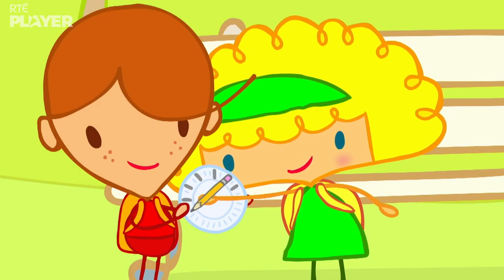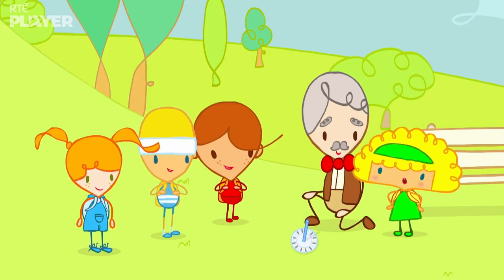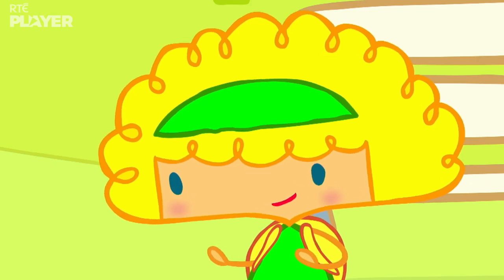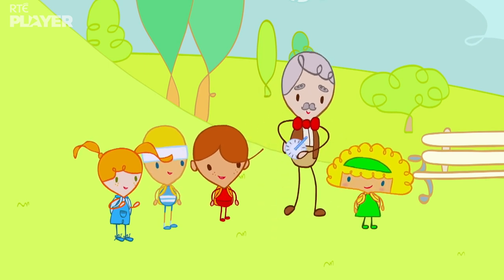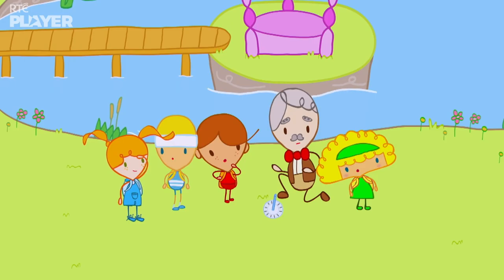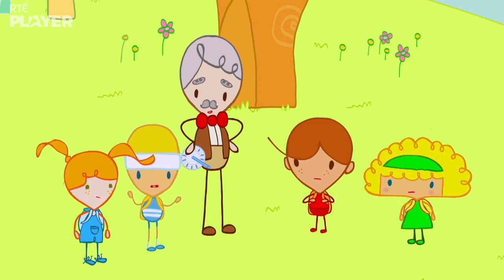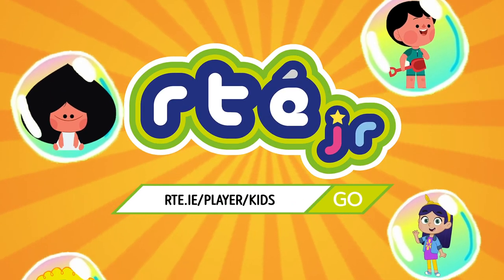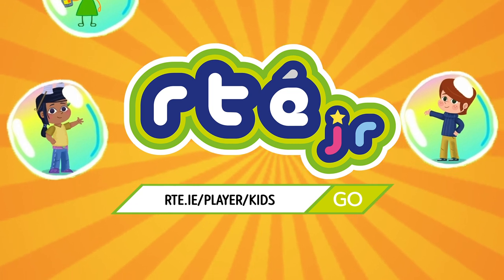Let's Build a Sundial☀️☀️☀️ | Mya Go | @RTEjrOfficial​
Join Mya Go and her classmates on an exciting school trip led by Professor Bones, where they'll build their very own sundial! Explore the fascinating world of ancient timekeeping and have a blast learning how sundials work. 🌞⏳🏫🔧 RTEjr MyaGo History

Season 1 Episode 64 - Sundial